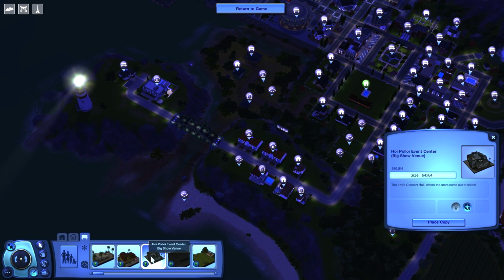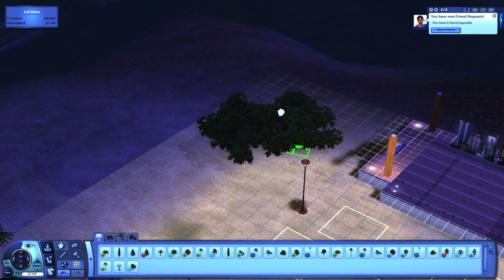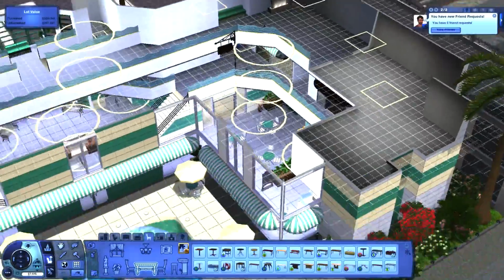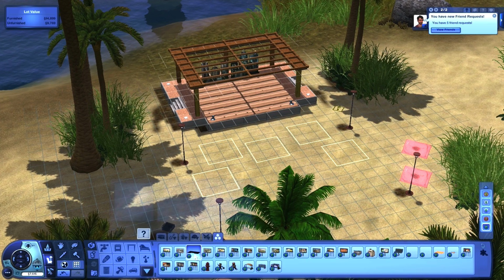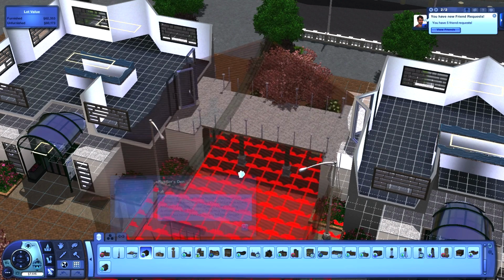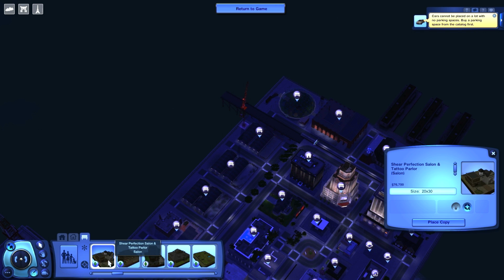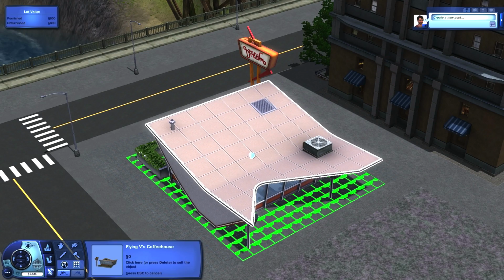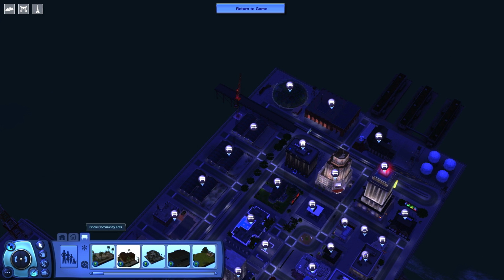Let's Play The Sims 3 Legacy Challenge - Woo, Showtime?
So, I picked up Showtime during the Steam Summer Sale. Here be the epic fail and rambling that is attempting to add some Showtime lots to the Legacy Island.

SPOILER: I have a new plan in mind for adding some more Pets and Showtime lots, but it won't happen until after this recording sessions batch gets uploaded.